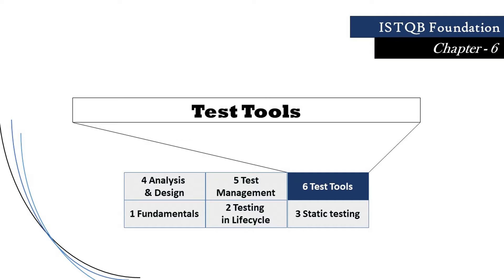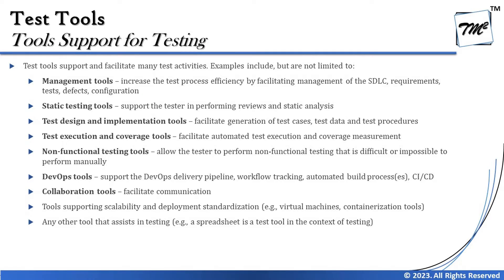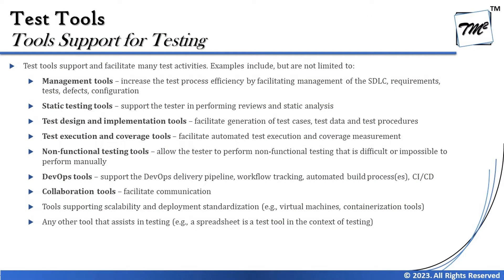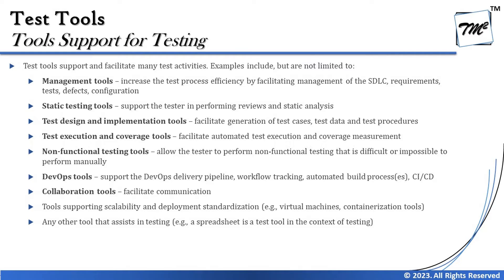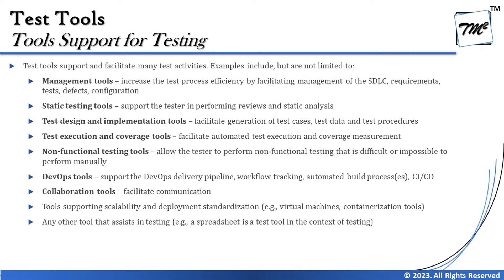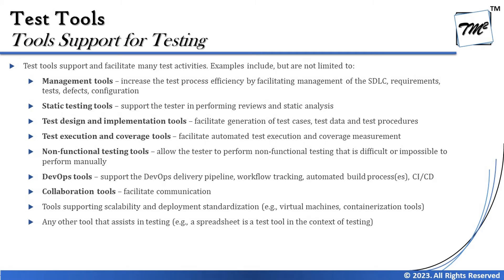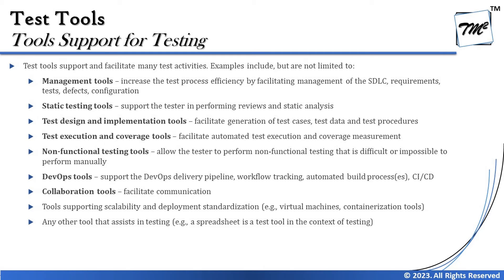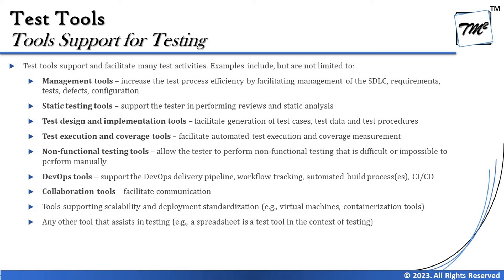ISTQB FOUNDATION 4.0 | Tutorial 57 | Tool Support for Testing | Test Tools | ISTQB Tutorials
This tutorial will drive individuals about the Tool Support for Testing of Chapter 6 - Test Tools of ISTQB Foundation Level Certification 4.0 include the syllabus, exam structure, approach, etc.

Types of Test Tools,
Testing Tools,
Tools in Testing,